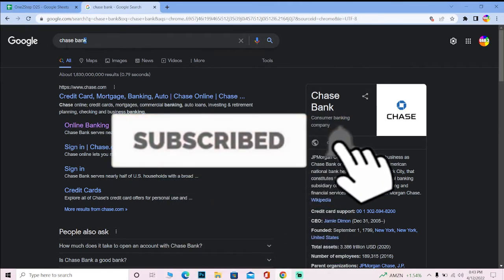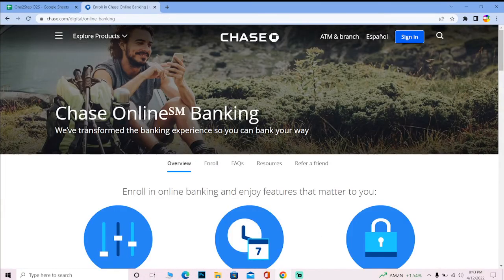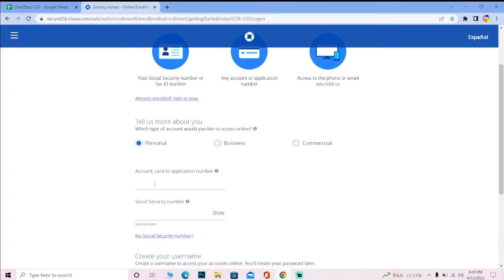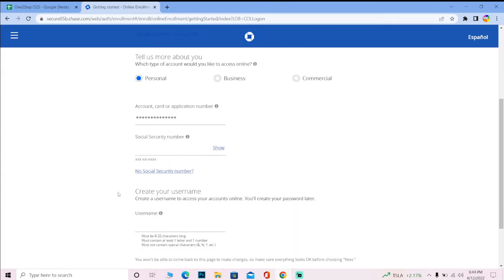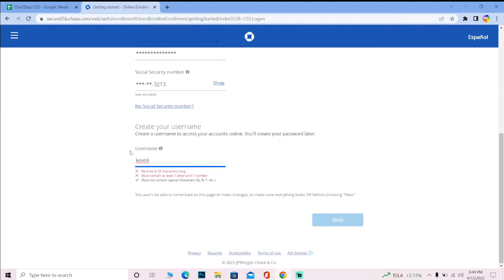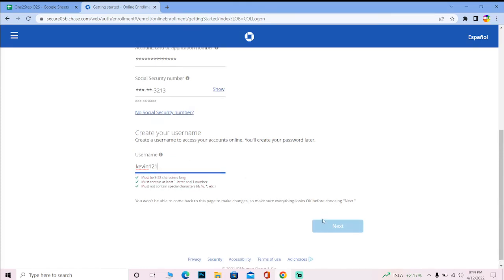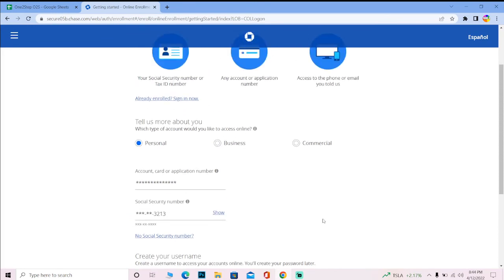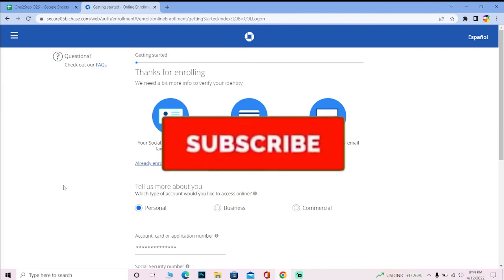Chase Bank Online: How to Open Chase Bank Account Online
This video walks you through the step by step process of how to open chase bank account online in 2022. Watch the video till the end and learn the steps in detail.